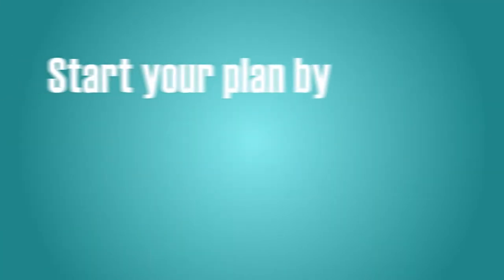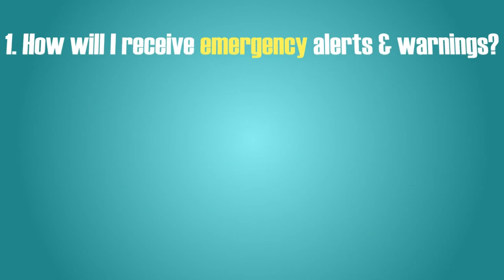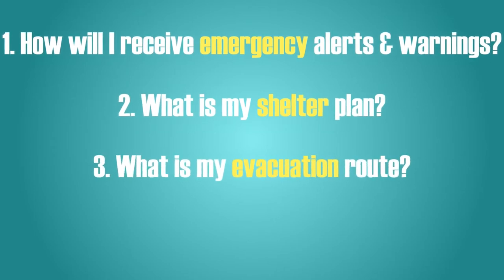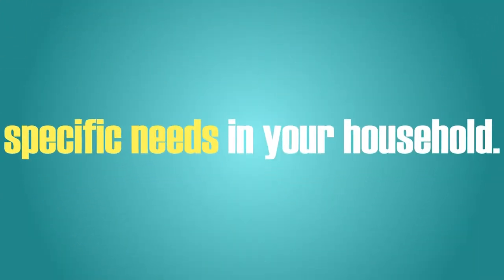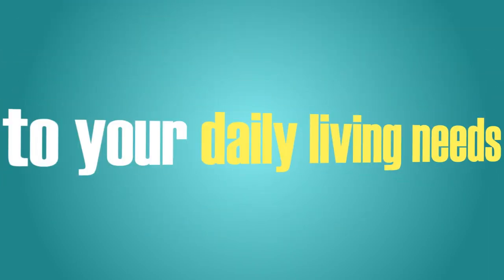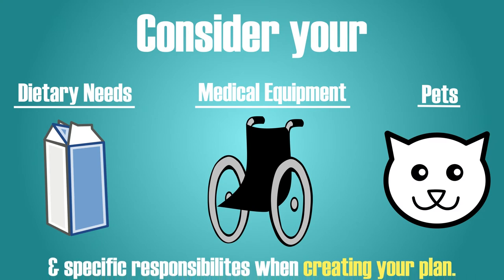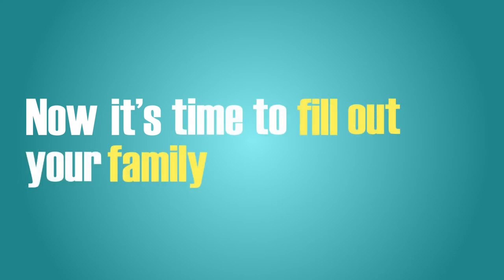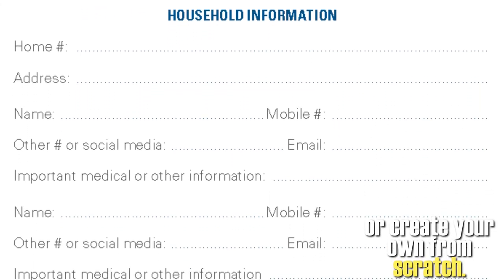National Preparedness Month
Are you prepared for a potential emergency? Check out this step-by-step guide to planning for any situation then check out Ready.Gov for even more information.